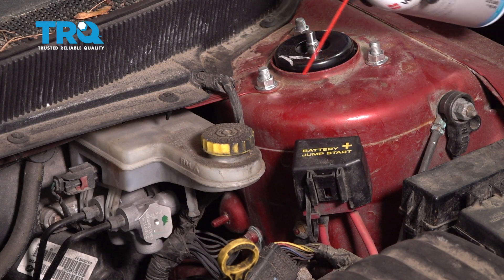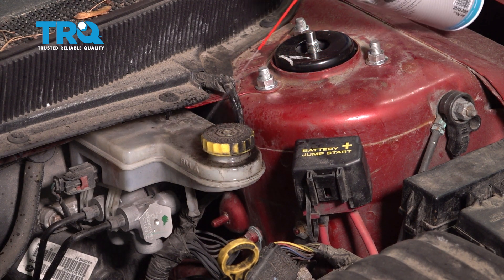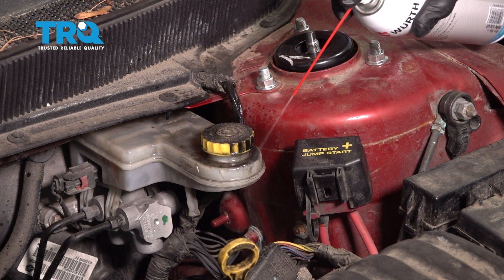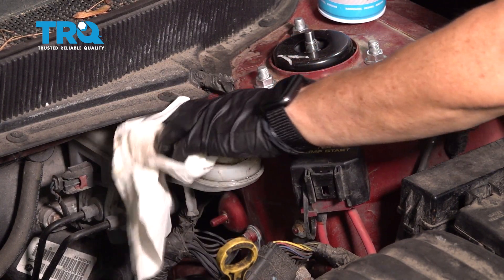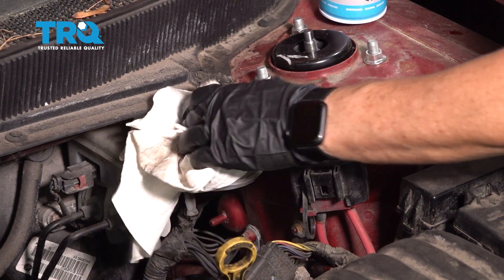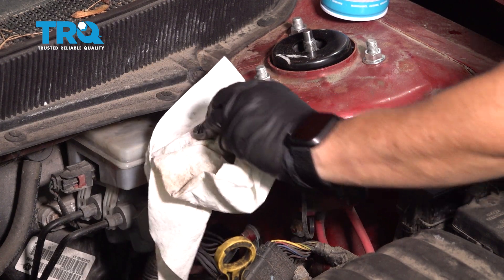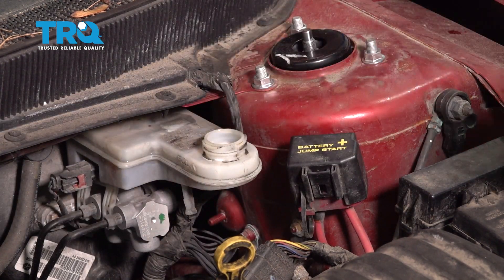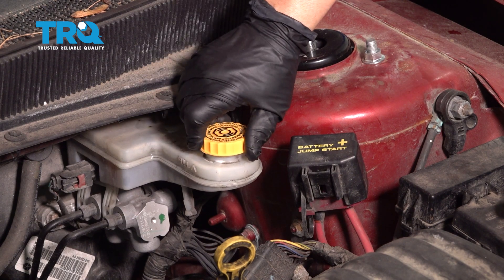How to Replace Brake Master Cylinder Cap 2007-2010 Chrysler Sebring (2.4 L)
This video shows you how to replace the Brake Master Cylinder Cap on your 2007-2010 Chrysler Sebring.

This repair was done on a 2010 Chrysler Sebring Touring 2.4L Sedan 4-Door FWD and the process should be similar on the following vehicles:
2007 Chrysler Sebring
2008 Chrysler Sebring
2009 Chrysler Sebring
2010 Chrysler Sebring